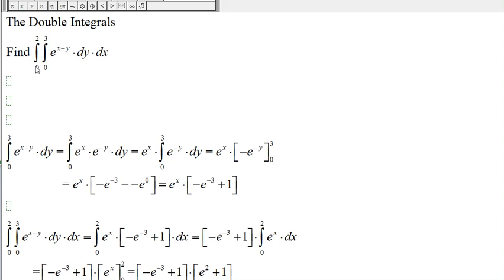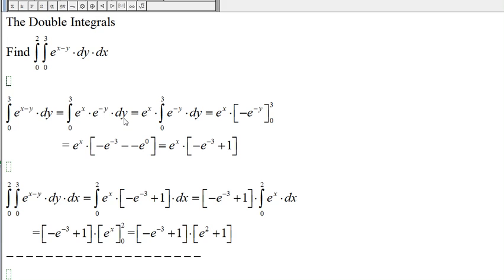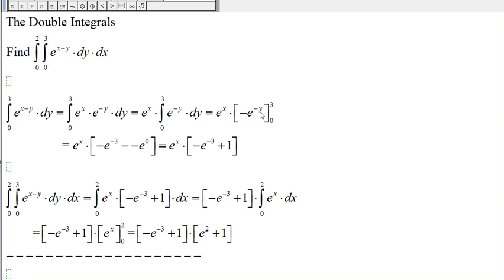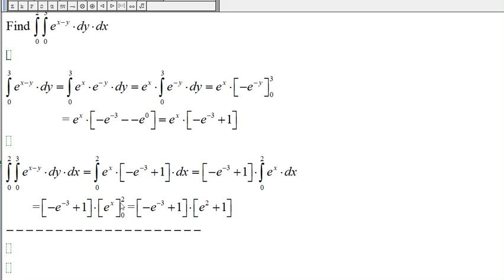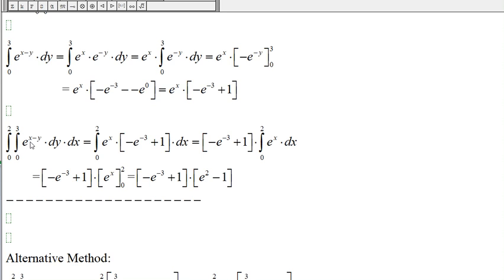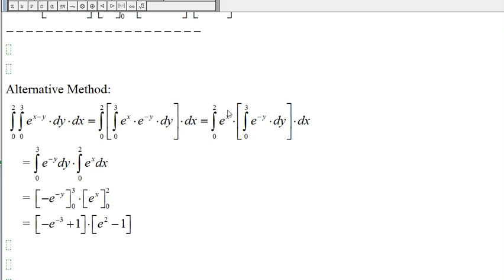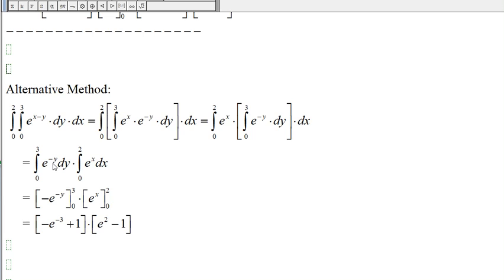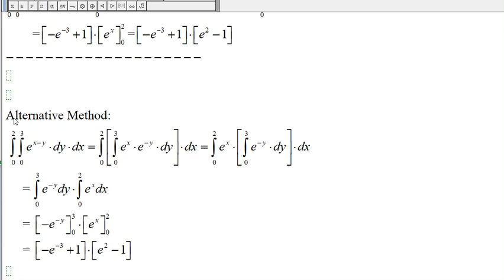Calculus: Double Integral